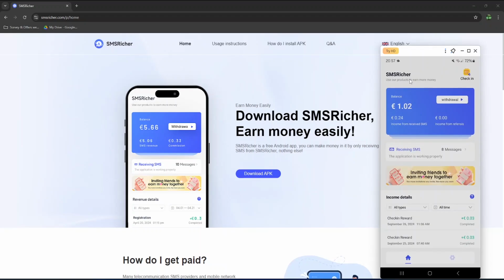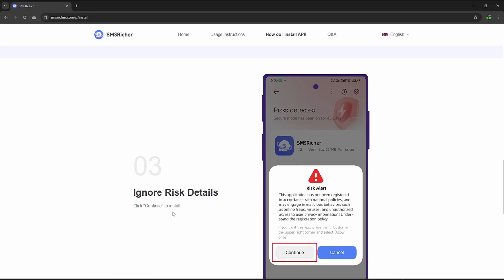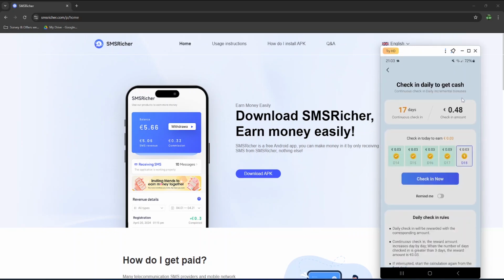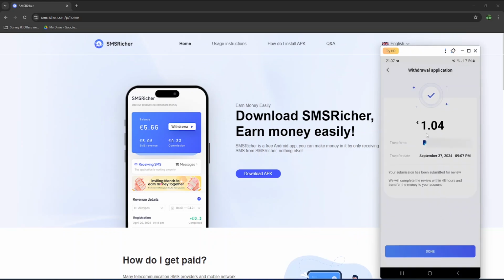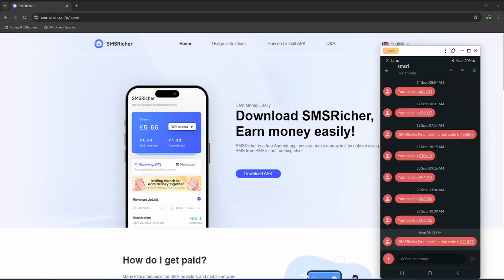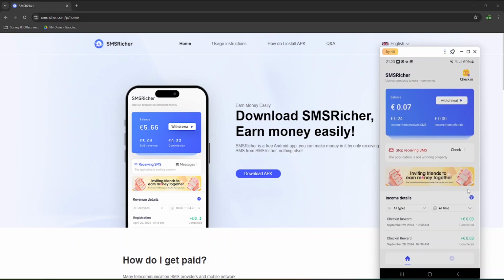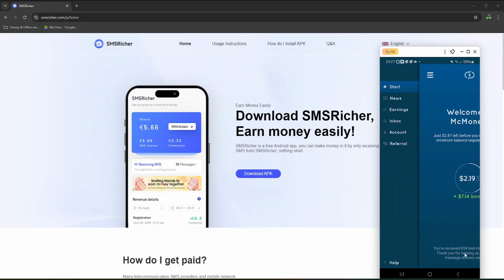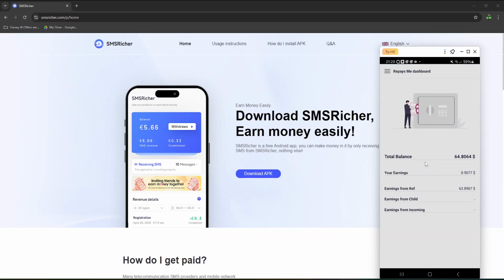SMSRicher - Earn Passive Income Receiving Texts (Payment Proof)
SMSRicher is an Android app to earn money passively by receiving texts on your phone automatically.

In this video, I will show you around the app, withdraw a payment and show you my payment proof.

I also explain the risks associated with installing third party apps in general as SMSRicher is NOT available on the Play Store but only on their website.

As mentioned in the video, here are 5 similar apps below I reviewed before.